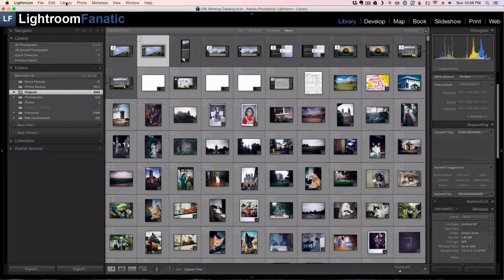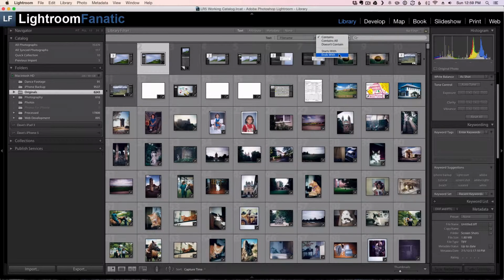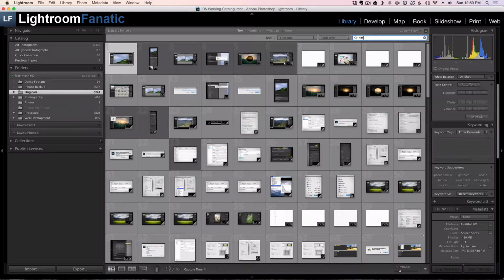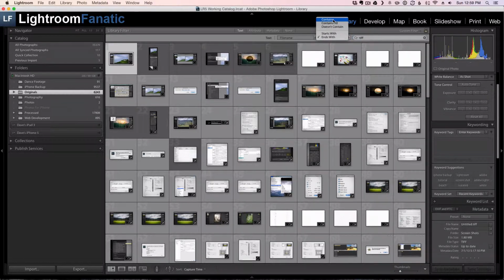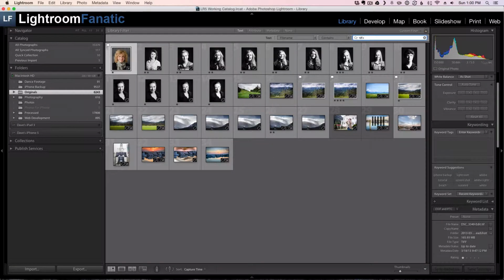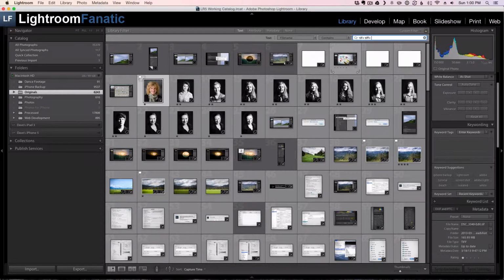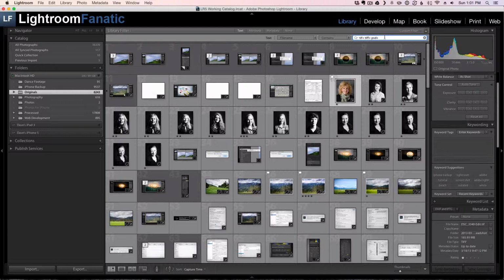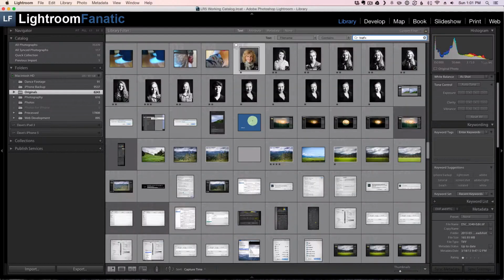Find Your TIFF and PSD Images In Adobe Lightroom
In this tutorial, I show you how to use Lightroom’s filters to find specific file types in your Lightroom catalog.